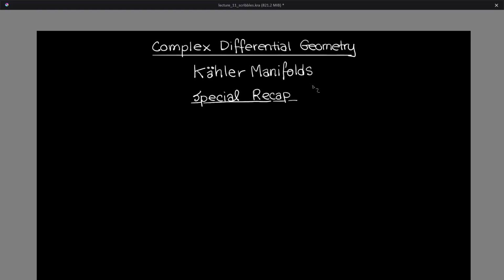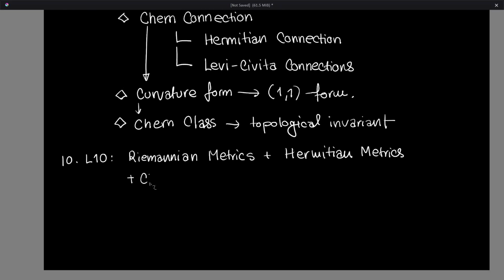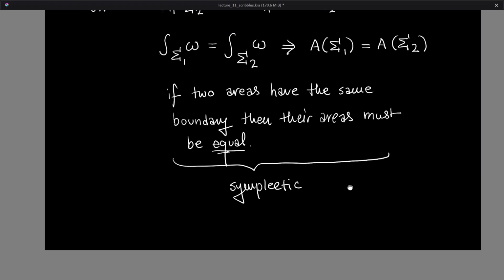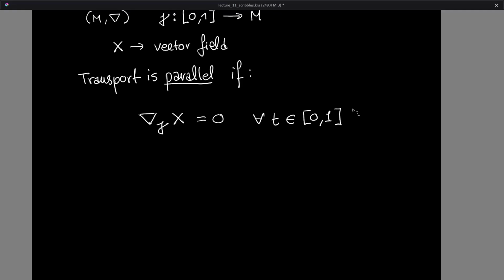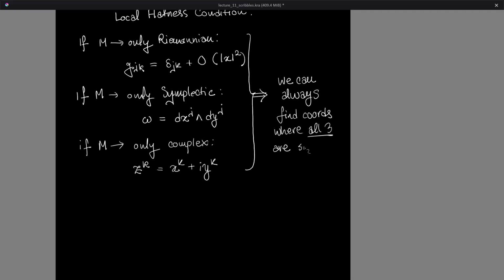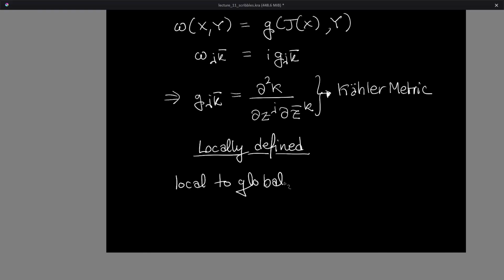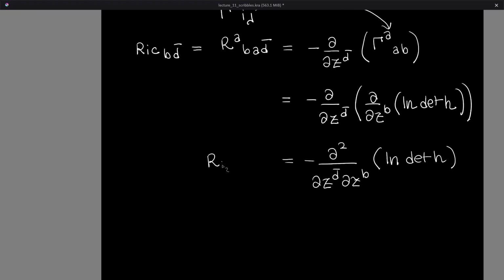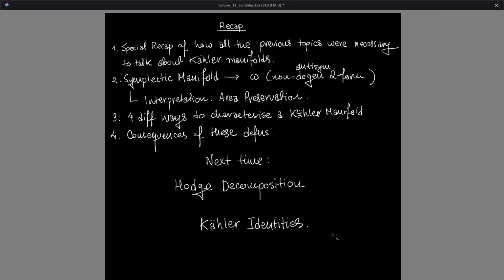Lecture 11 | Kähler Manifold | Saif Ar Rasul